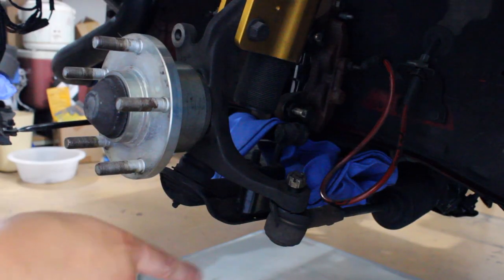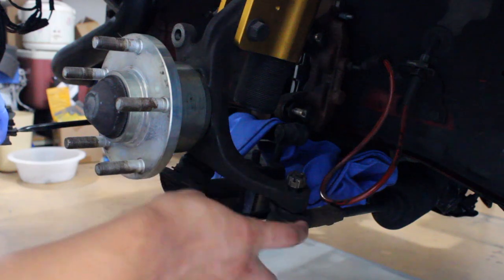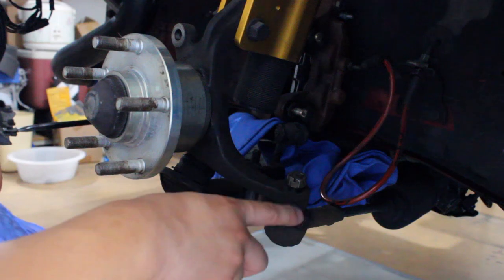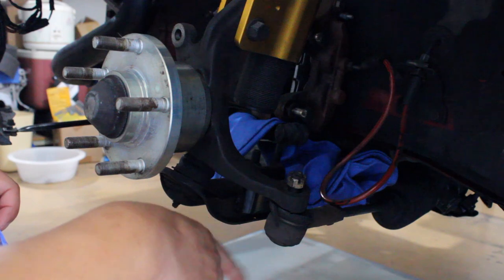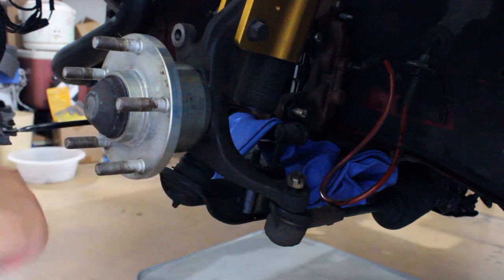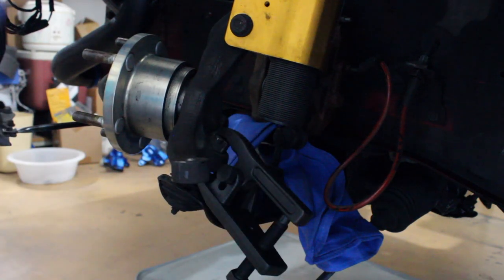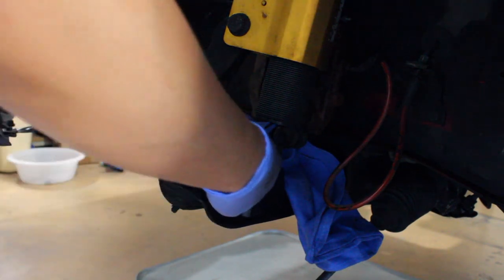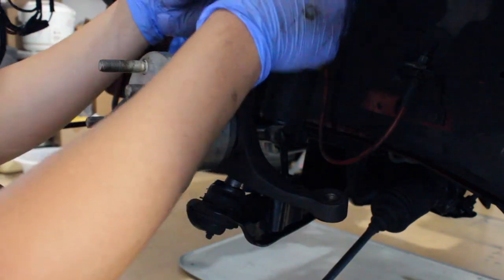Wrench-a-holics | WE NEED MORE ANGLE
***Suge - Ghost Character and ドリフト Chump Character are TM and all associated artistic qualities belong to savageones, and use of these images as well as any other images are prohibited without owners consent***

Todays Episode I finally got around to installing my angle kit.

03 Maxima Inner Tie Rods

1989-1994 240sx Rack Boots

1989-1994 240sx Outer Tie Rod End
P2M Pro Outers